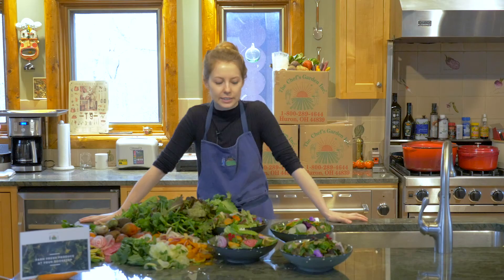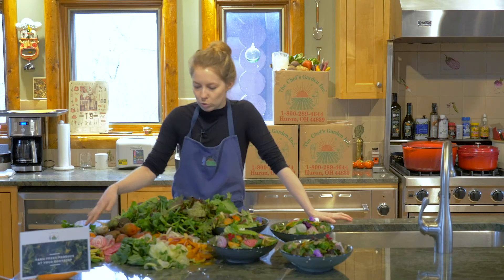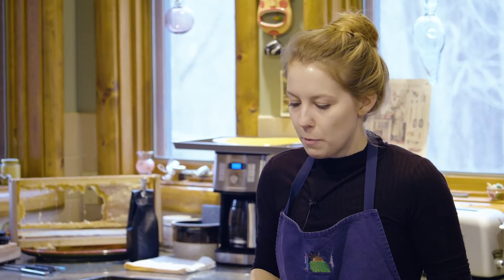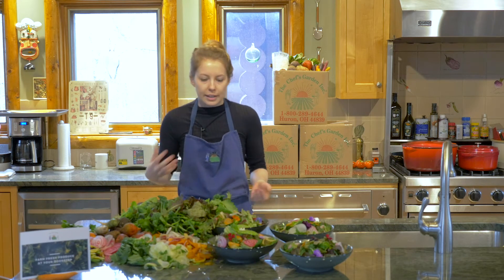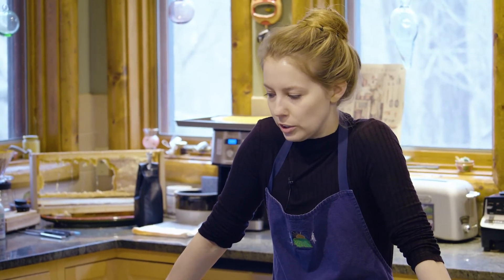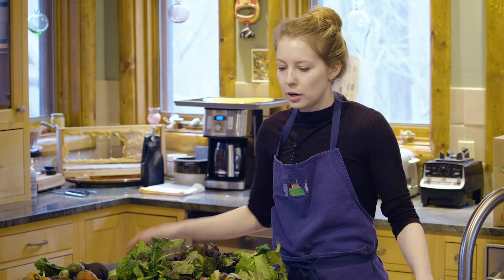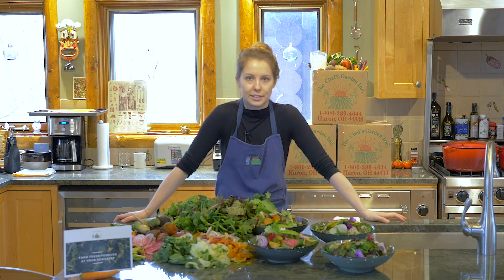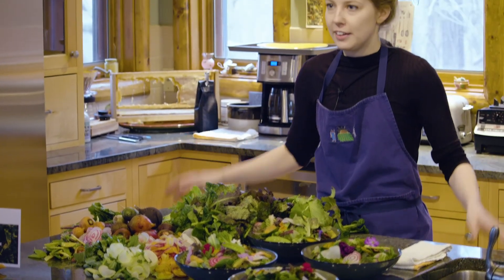Cooking Techniques Home Delivery: Mixed Salad